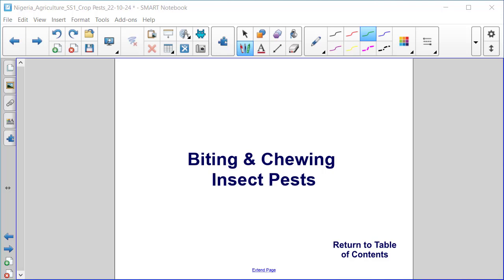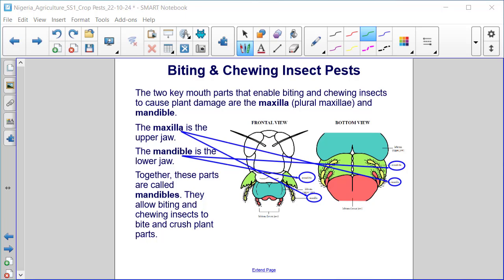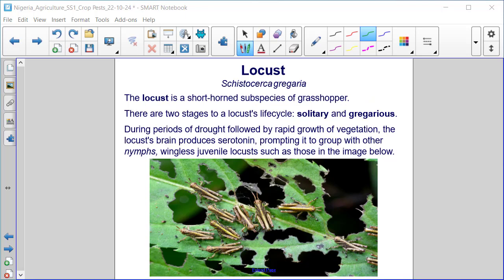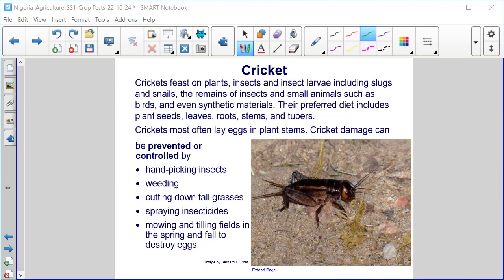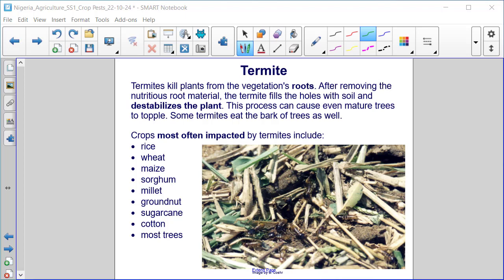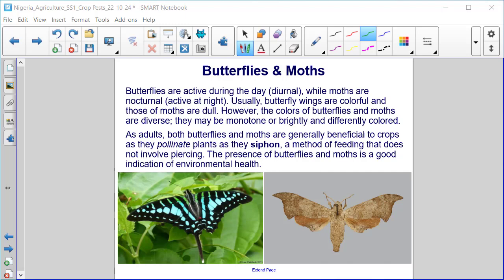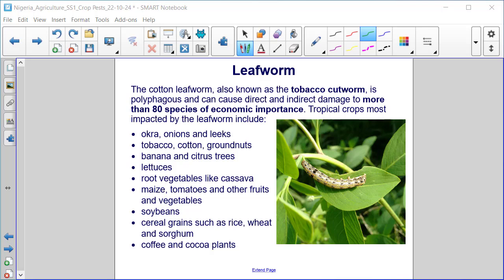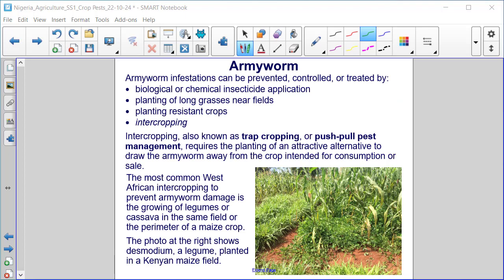Biting and Chewing Insect Pests